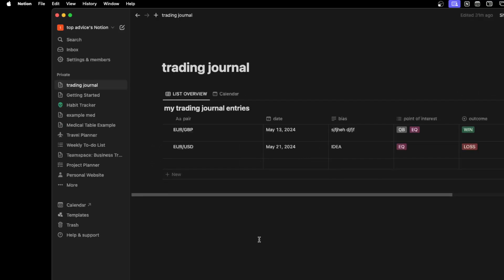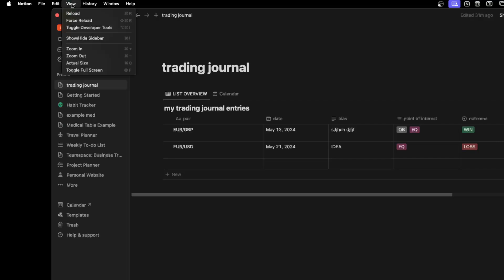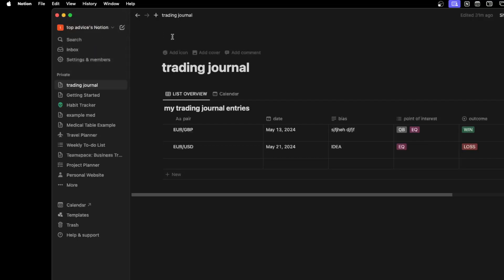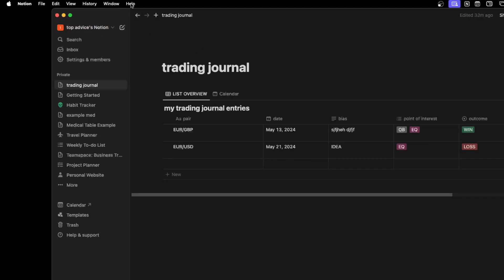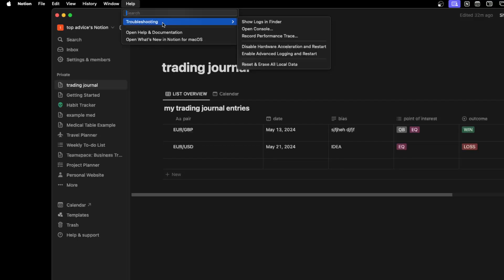How To Fix Notion Not Loading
In this video I show you How To Fix Notion Not Loading!